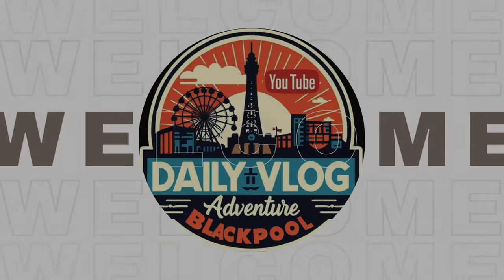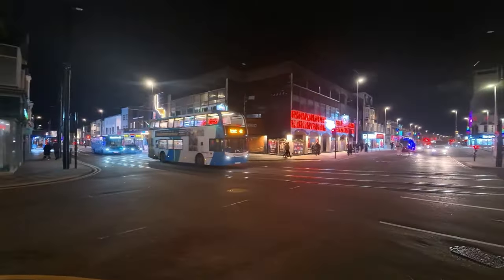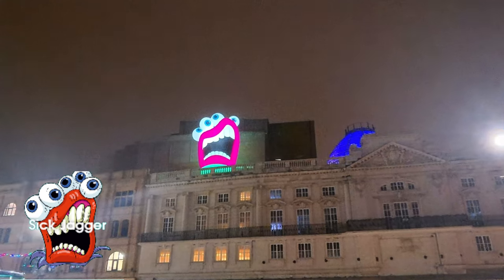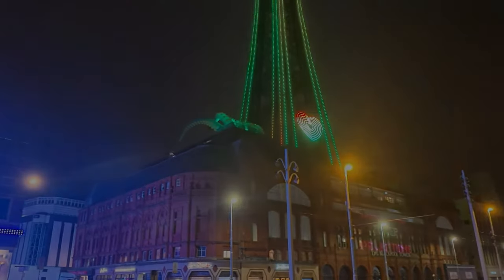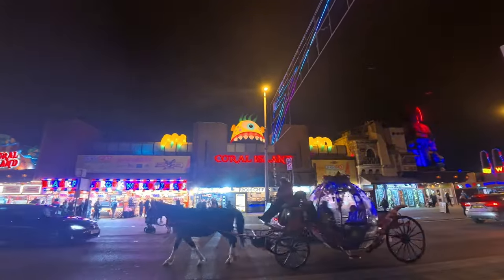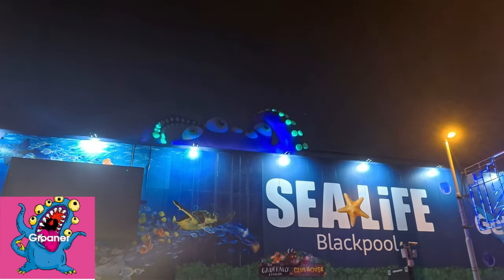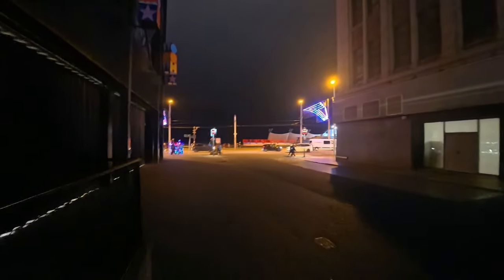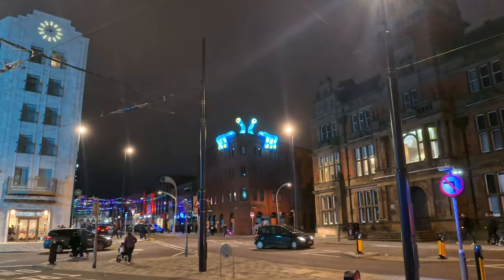Halloween night walk | and hunting for monsters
Come and join me on this walk around Blackpool while we hunt for the monster of Blackpool on a Halloween night, come join me on this night time walk

PLAY LIST
Blackpool

Blackpool nightlife

Video uploaded & owned by D-V-A